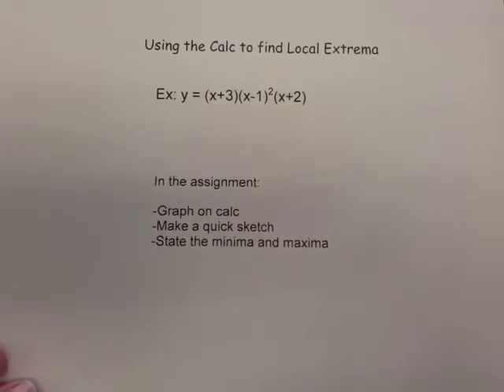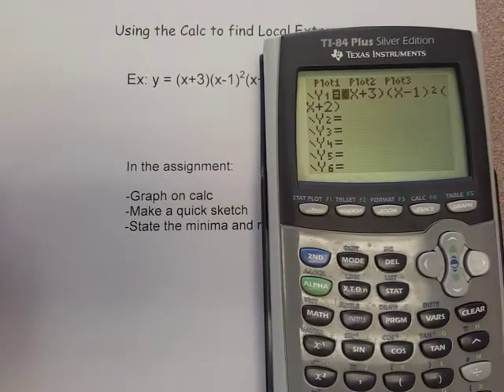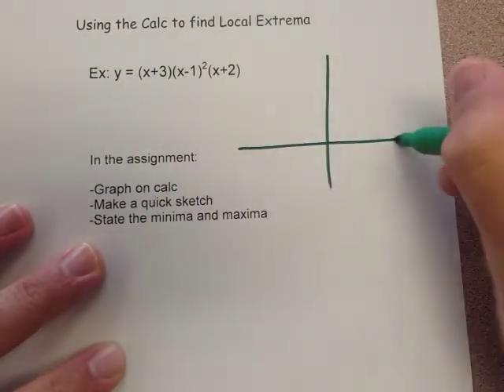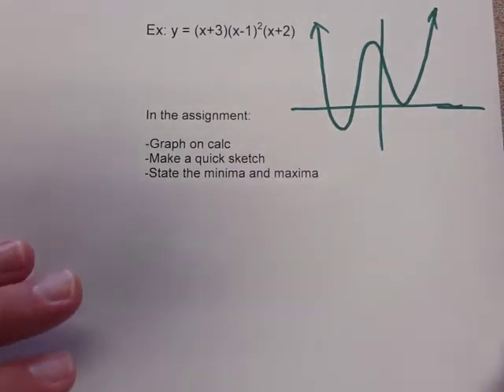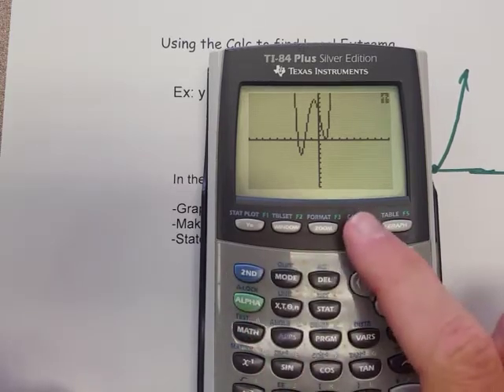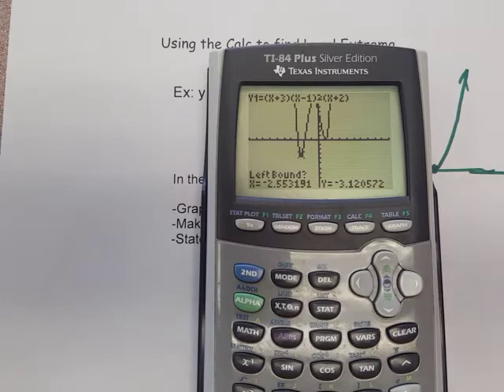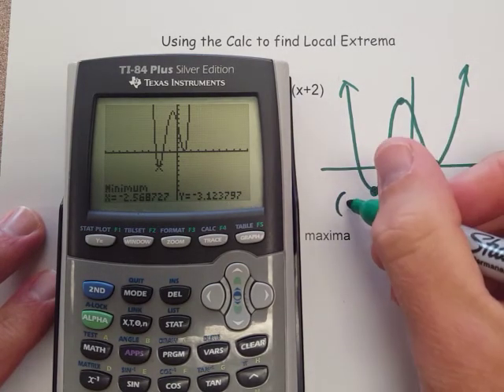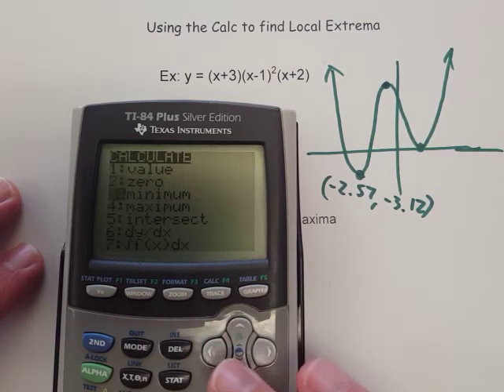1 2D2 Finding Local Extrema w Calc